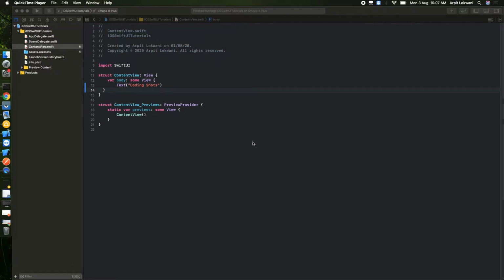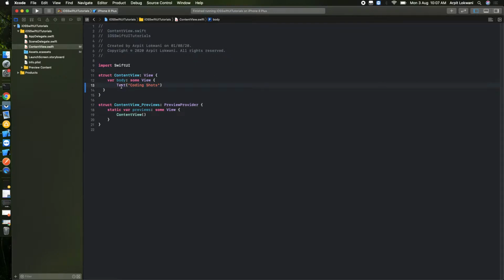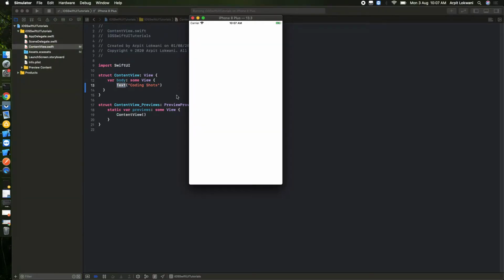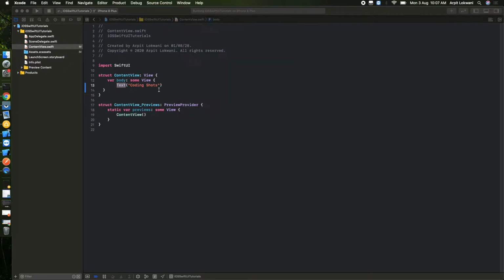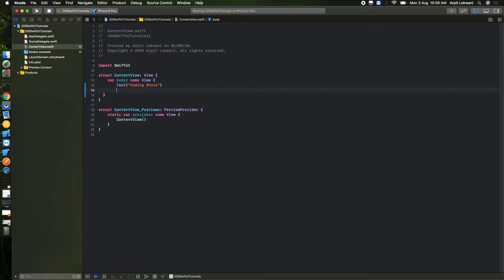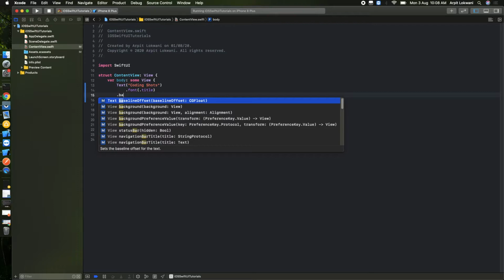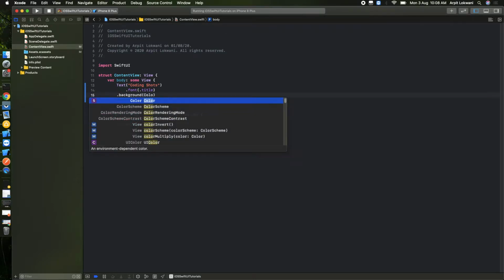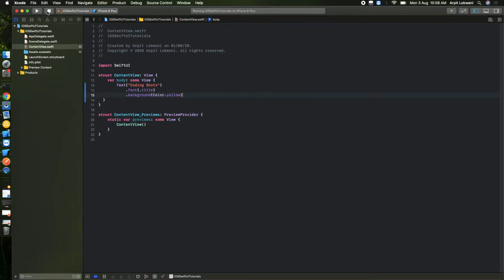How To Expand SwiftUI view (Span )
In this tutorial you will learn how to expand the swiftUI View.